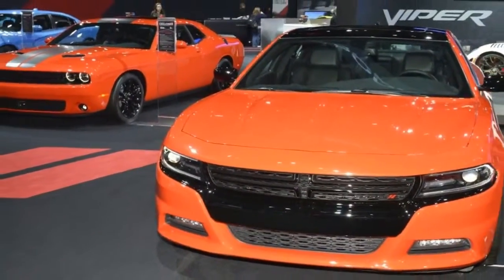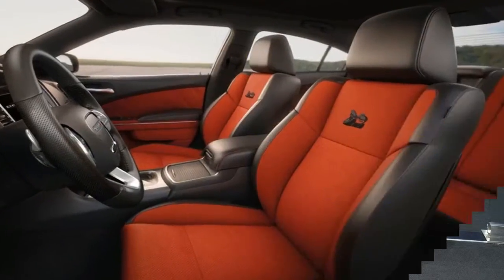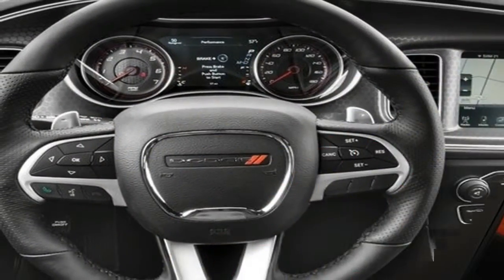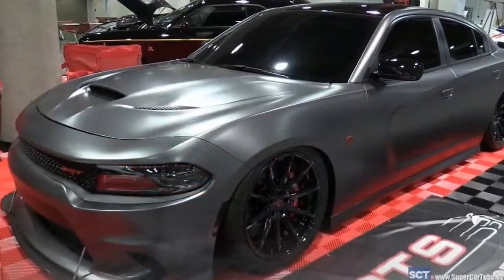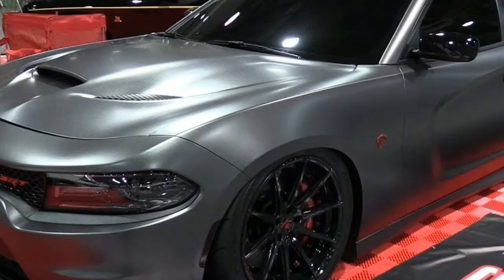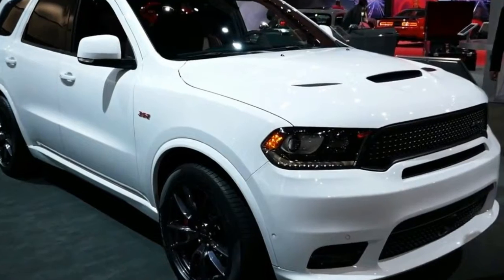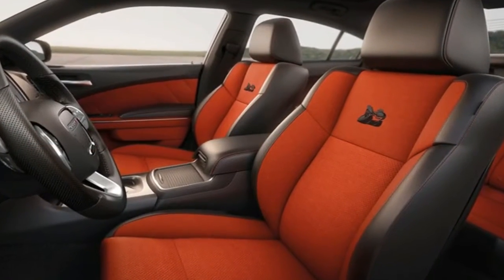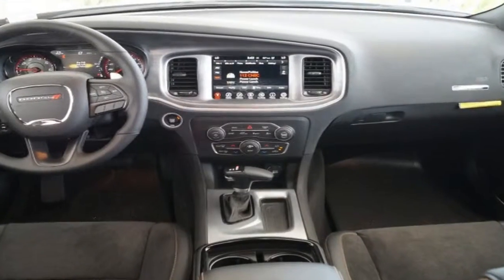Hot News !!!! 2018 Dodge Durango SRT Exterior and Interior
Hot News ! 2018 Dodge Durango SRT Exterior and Interior - Dodge says the Durango SRT’s eight-speed automatic, which distributes power to all four wheels via a standard all-wheel drive system that can send up to 70 percent of torque to the rear wheels, has been specifically calibrated for the vehicle. Shifts can reportedly be cracked off in as little as 160 milliseconds (good luck beating that mark yourself) and there’s a satisfying WHOMP to each one when you have the hammer down.

Its suspension is bolstered by Bilstein adaptive dampers, 3-percent stiffer front springs, 16 percent-stiffer rear springs, and an 18 percent-stiffer rear anti-roll bar. The effect is a surprisingly agile package on track that offers a smooth and comfortable ride on road with minimal NVH aside from the engine’s soundtrack. A noticeable amount of body roll makes its presence felt on turn-in, but it’s linear and easily controlled and certainly won’t pull you off your line by itself.

Slightly front-heavy (weight distribution is 52:48 front/rear), the Durango prefers to under- rather than over-steer, but extra rotation can easily be induced when necessary. Steering feel is fairly absent, but there’s enough resistance to tell that the SUV is doing what you want it to do and you can have some fun hustling it around a track. (That the number of owners who will track the Durango SRT is going to be somewhere around zero is beside the point.) Unsurprisingly, it’s an experience that’s pretty similar to that of a Challenger or Charger overall.

██████ GET DAILY UPDATES! NOW! ██████